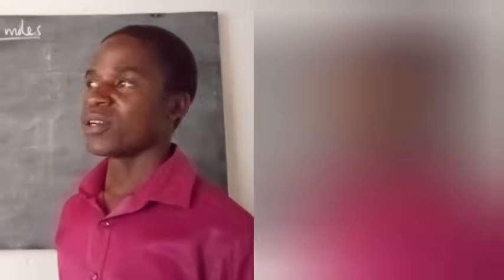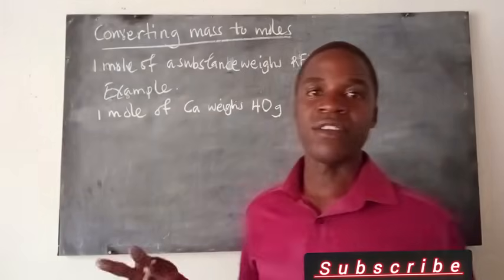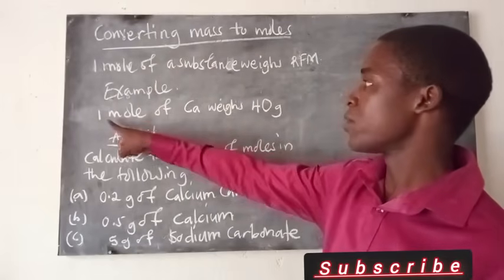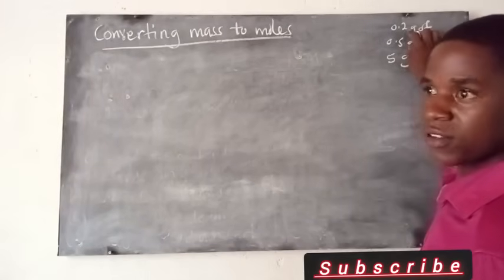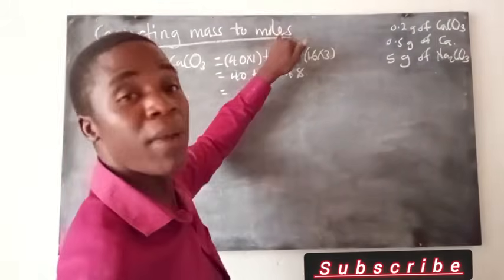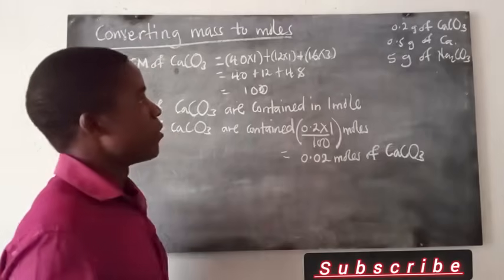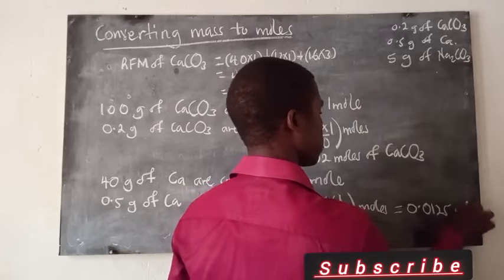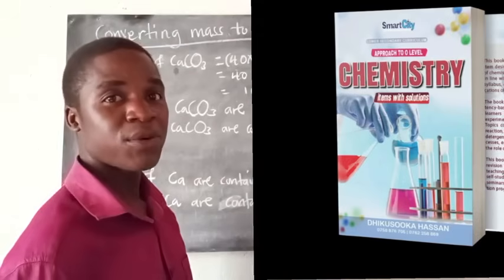Converting masses to moles